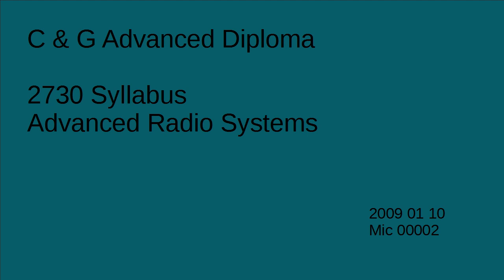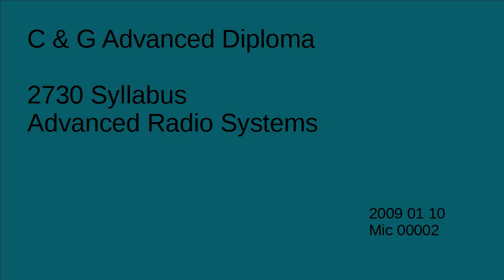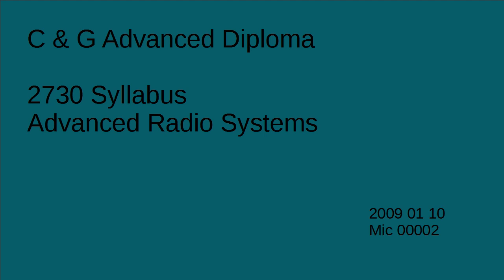02 Advanced Radio Systems - 2009 01 10 - Part 2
02 Advanced Radio Systems - 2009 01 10 - Part 2
Class Audio Recording